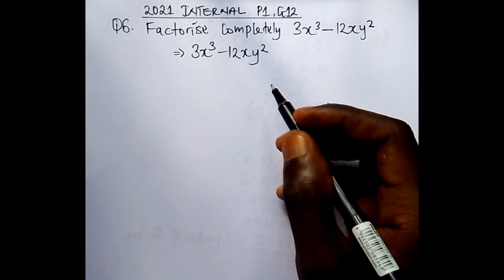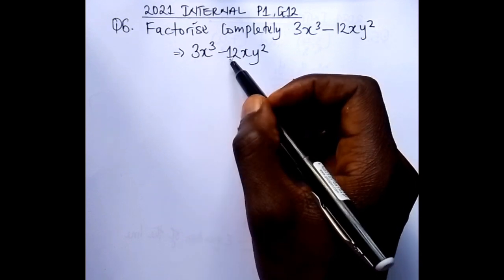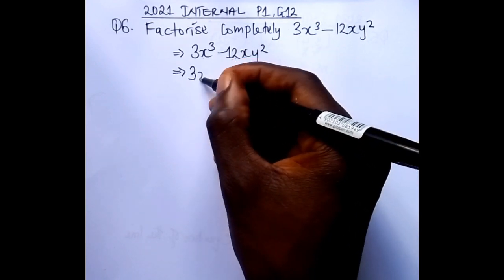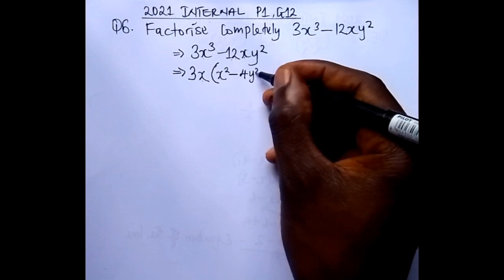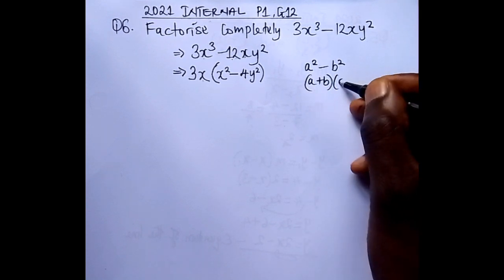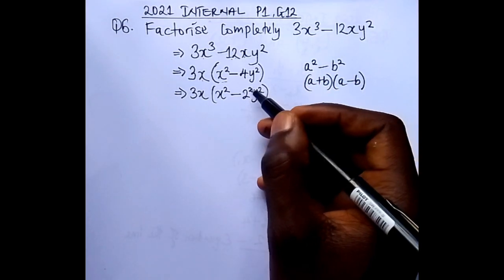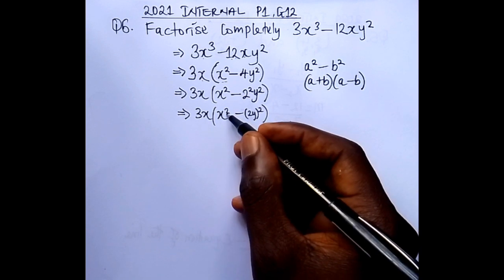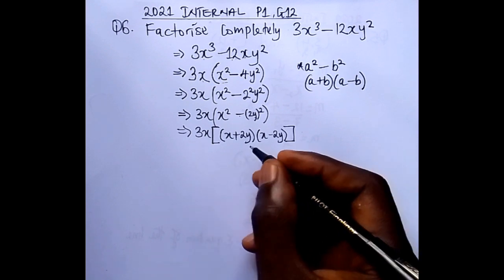Factorisation 3x³ - 12xy² | 2021 G12 Int. Math P1 Q6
Algebra | Factorisation